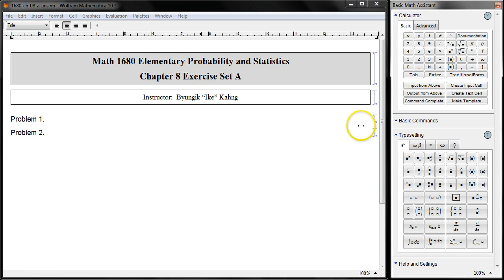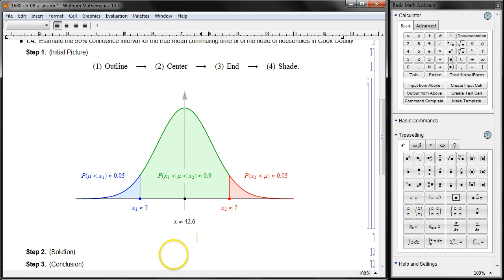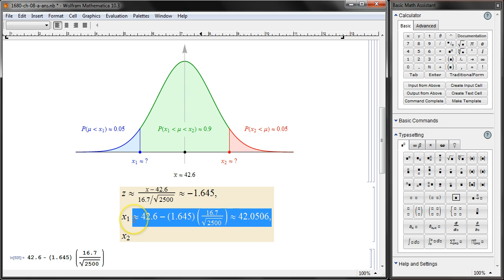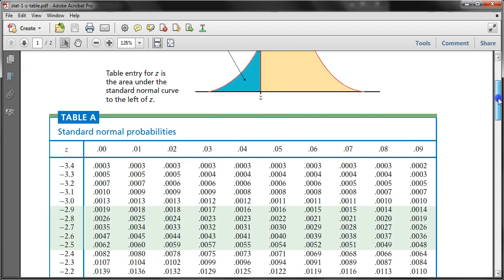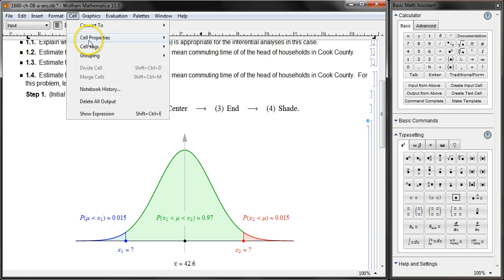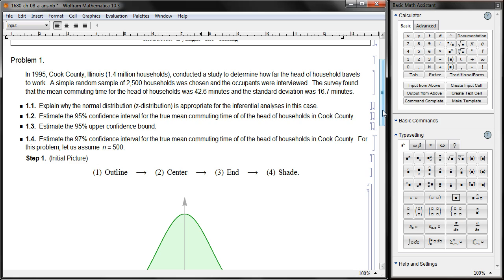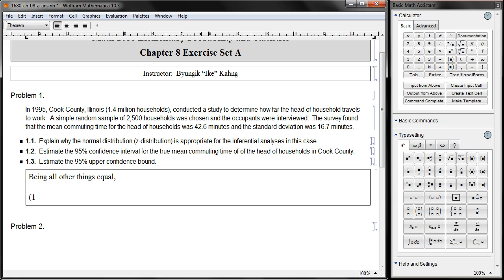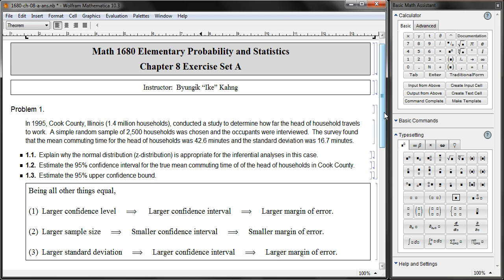1680 ex 08 B